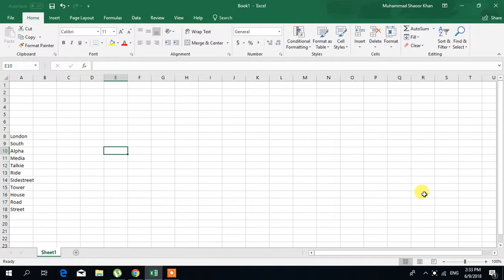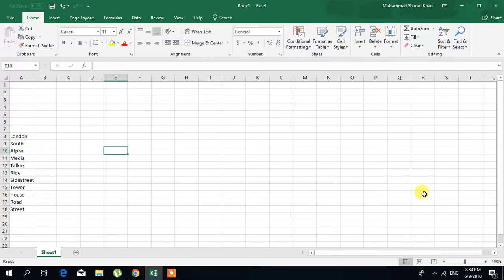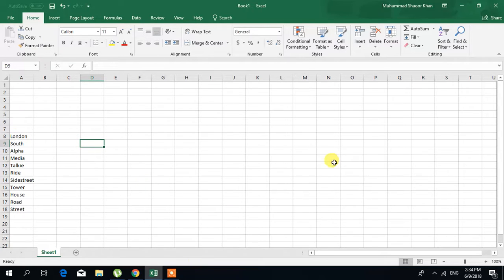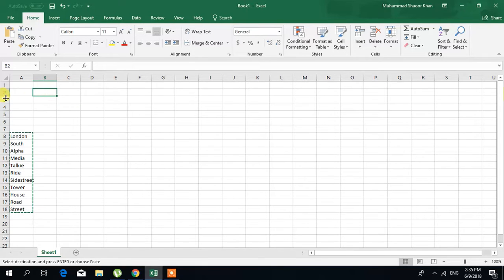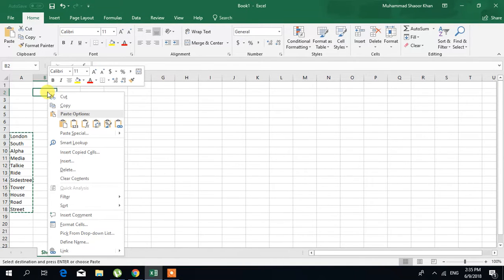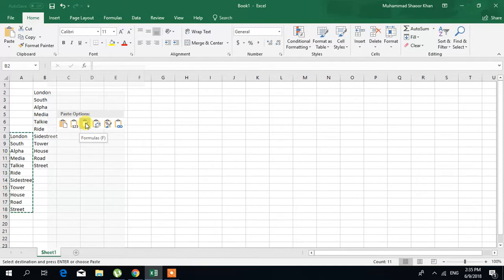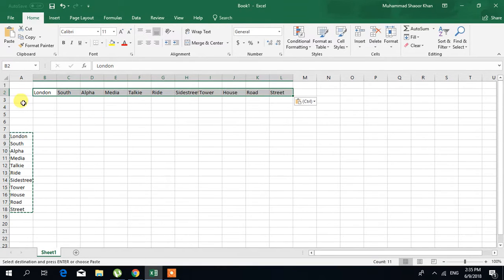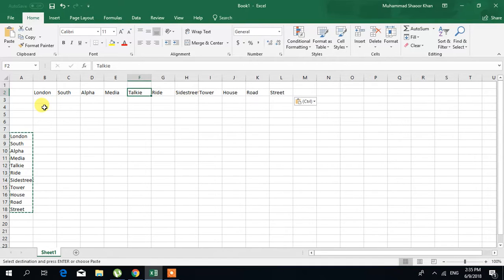MS Excel Tutorial How to Convert Data from Column to Row in MS Excel | 2000% Easy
I am a Civil Engineer having experience with different softwares such as AutoCAD, GIS, SAP2000, MS Office, and many more. I am here to show all the users of softwares the most easiest and guaranteed procedures for carrying out any task without any trouble.

In this video, I will be showing you how you can convert data from a Column to a Row in the most easiest way.